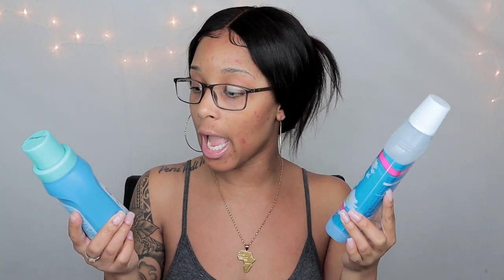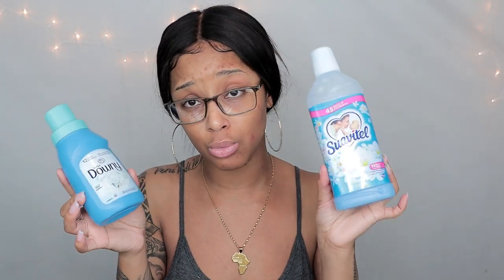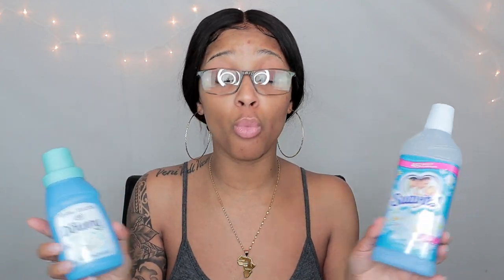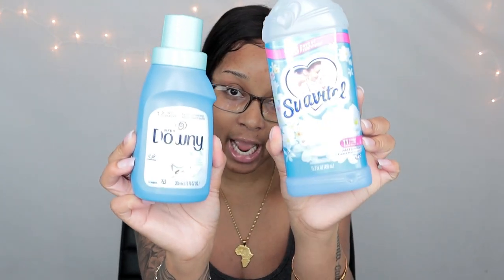WIG HACK: How To Get Rid Of A Stubborn Wig ODOR! | Erin Ross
Helpful Links !

☑️Natural vaginal health YOU NEED THIS PRODUCT
☑️Spilling the TEA on these hair companies!
Must watch before you buy! & Plus some of my FAV hair companies!
☑️Need help cutting those ear tabs?? Let me help you! CHECK OUT THIS GREAT! In DETAIL video on just how to cut them! STEP BY STEP!!
☑️Super easy way to hide your knots! Purchase this product! SCAR AWAY!!
☑️To Purchase The Esha Lace Wig Glue
☑️Spandex dome cap (My secondary preferred cap)
☑️Wig stand for making wigs!
☑️You NEED THIS item for wig making!
Mount for wig head!
☑️Grease I use on my hair!